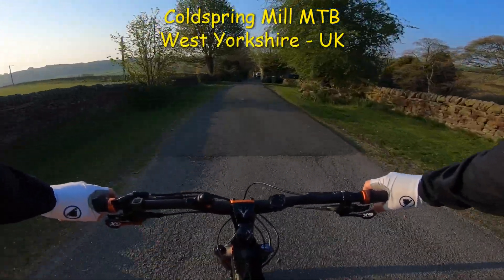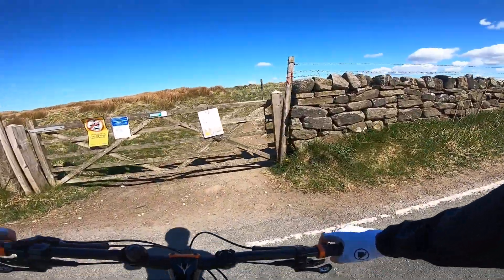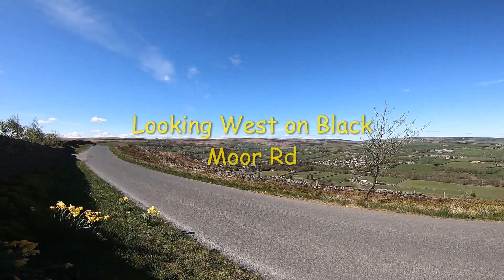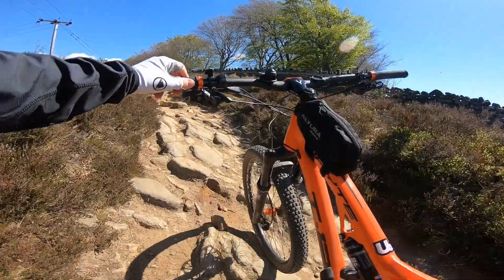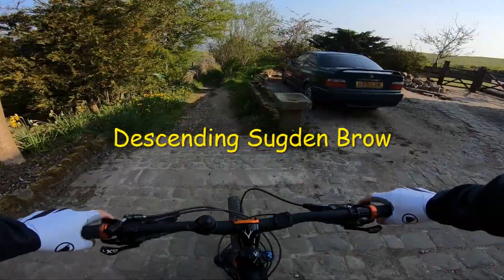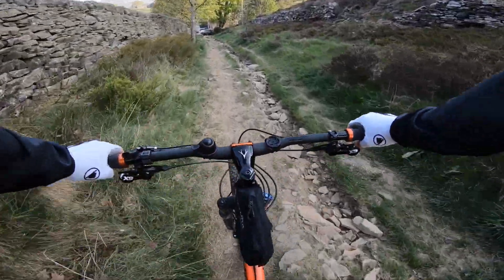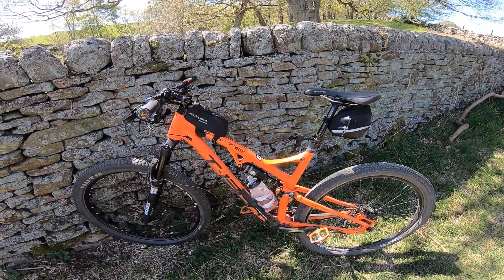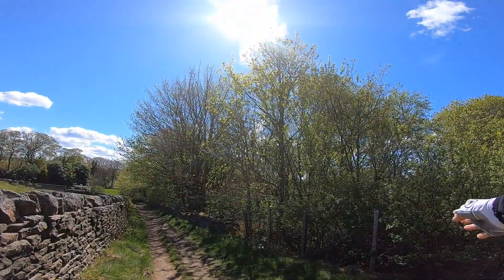Mountain Bike Ride - Coldspring Mill - West Yorkshire UK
Sunday morning mountain bike ride. Following bridle tracks linked with quiet roads this MTB ride starts at Coldspring Mill near Cullingworth, West Yorkshire (UK) heading over towards Haworth before circling back to the start. Its around a 45 minute easy ride with some technical sections and a brief stop with great views on a clear day.